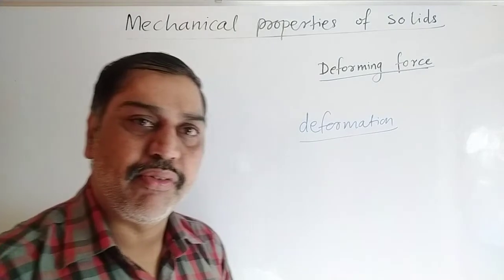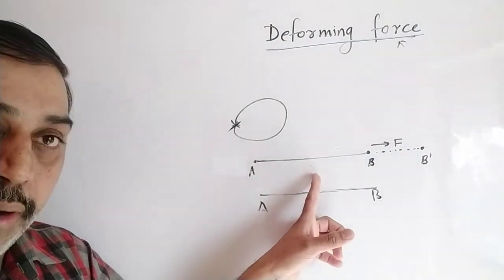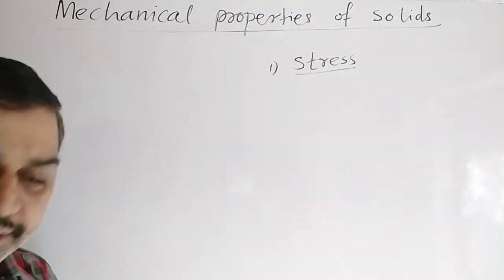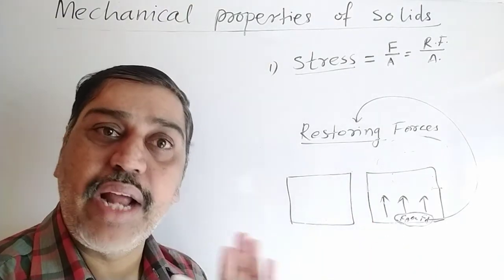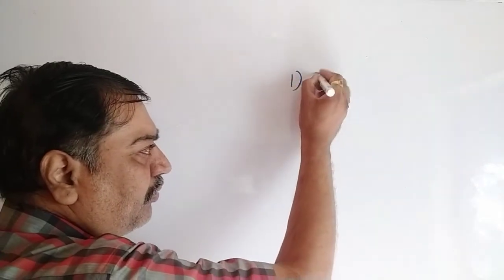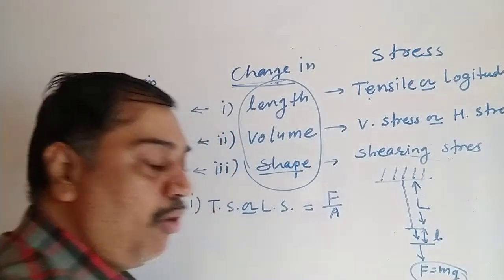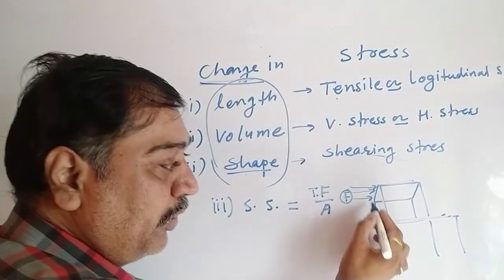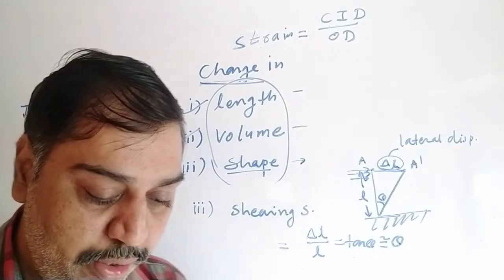Physics | Std.11th | Mechanical Properties of Solids | Video 1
Deforming Force | Deformation of bodies | Elastic bodies and Elasticity with examples | Plastic bodies and Plasticity with examples | Stess | Strain | Types of stress and strain | longitudinal or tensile Stress and Strain | Volume Stress and Strain | Shearing Stress and Strain | Unit of Stress and strain

If you didn't understand concept please whatsup me on 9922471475